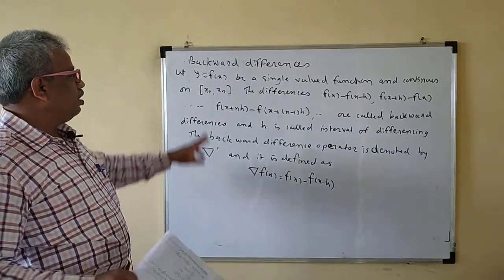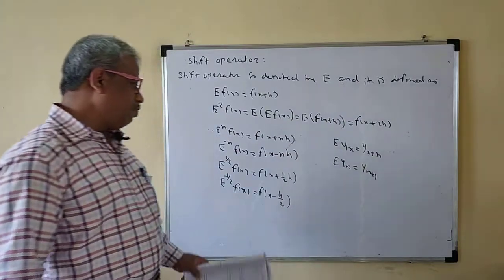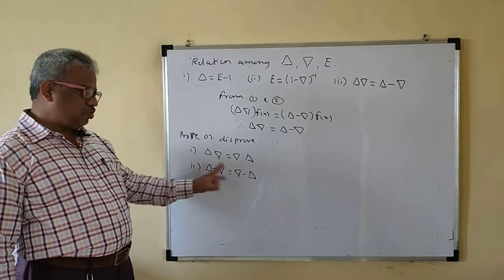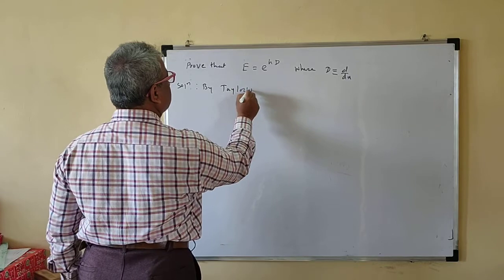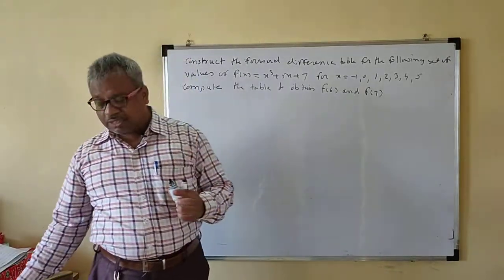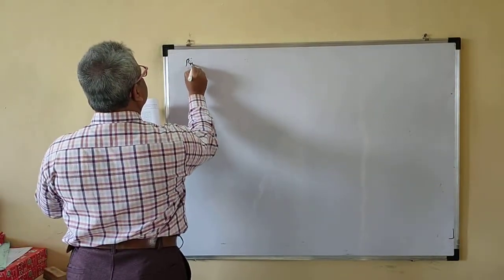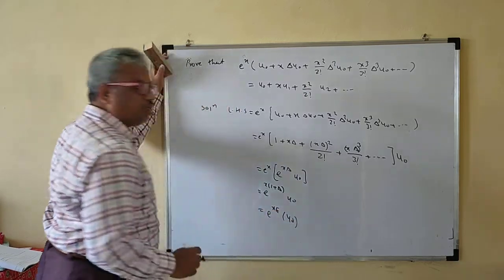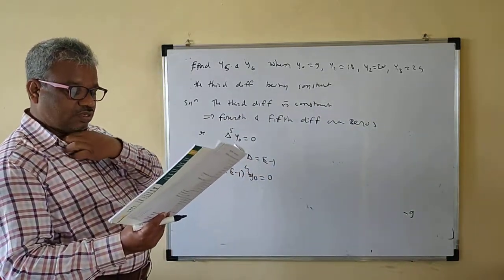Backward Differences and Shift Operator